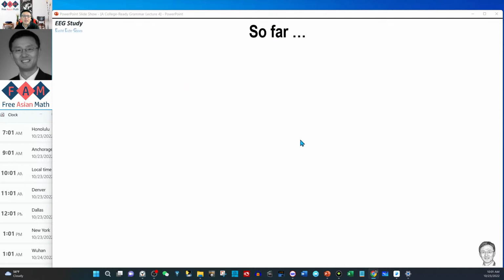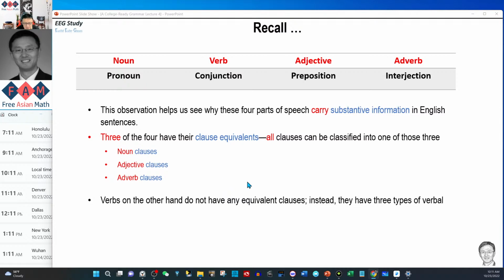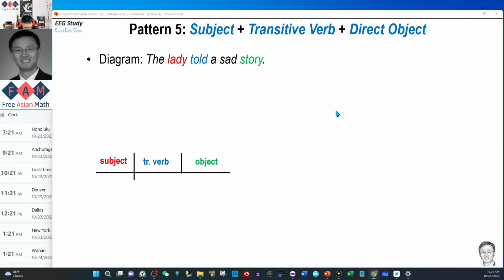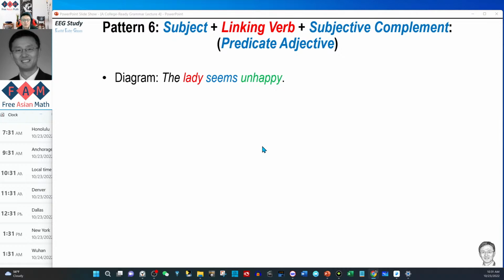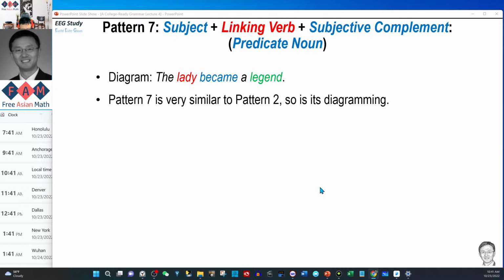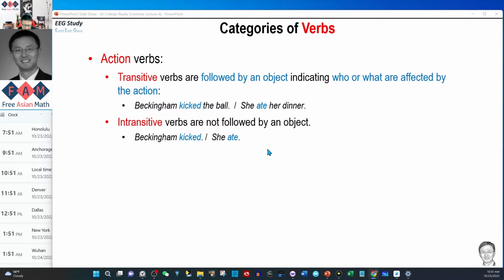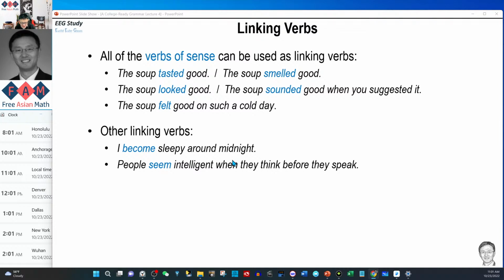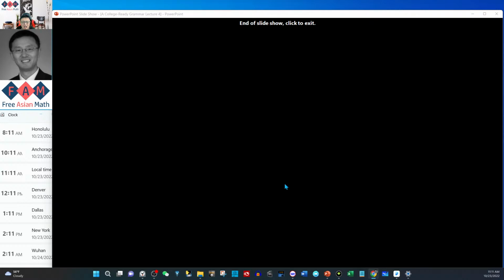A College-Ready Grammar Week 4